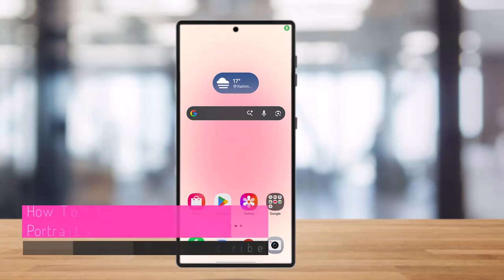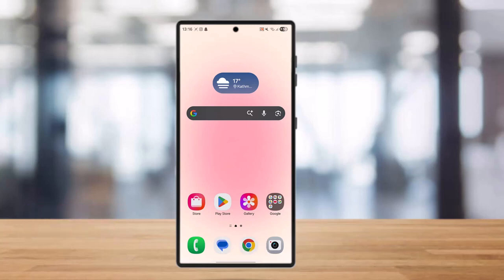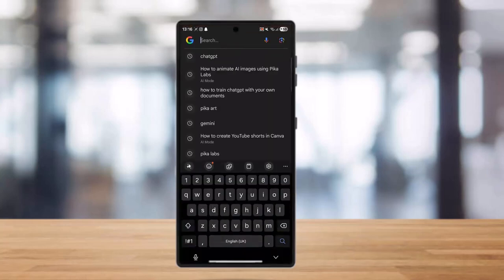How To Create Realistic Portraits In Leonardo AI !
Welcome back to our tutorial channel! In today’s video, we’ll show you how to create realistic portraits using Leonardo AI. If you want to generate high-quality, lifelike images with AI, this tutorial is perfect for you.

We’ll start by explaining how to access Leonardo AI and use features like Flow State and Photoreal Mode. These tools help you produce detailed and realistic portraits with ease.

Next, we’ll guide you on selecting realistic vibes and camera settings. Choosing styles like stock photo or cinematic, and adjusting shot type, lighting, and depth of field ensures high-fidelity results.

We’ll also show you how to use models like Portrait Perfect or Absolute Reality and character references to maintain consistency in faces. Focusing on lighting, depth, and camera details in your prompts will produce professional-looking portraits.